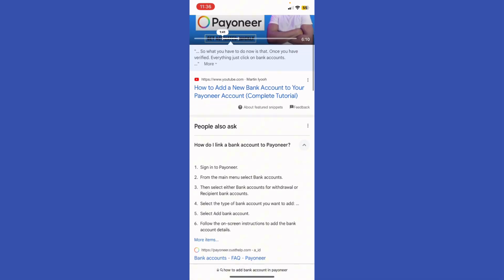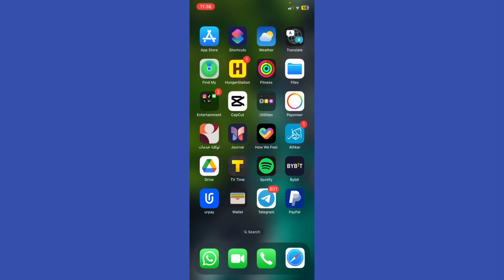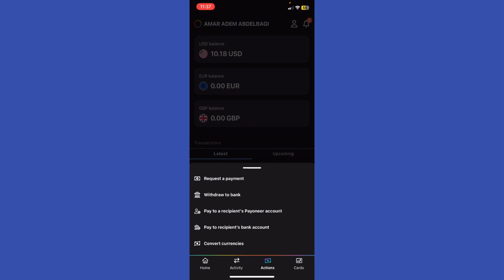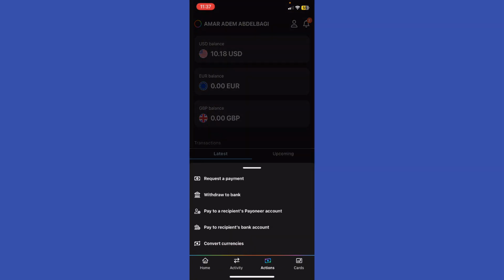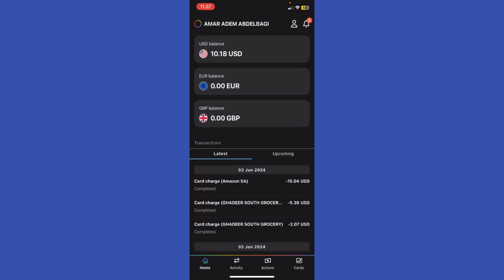How to add bank account in payoneer (2024)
How to add bank account in payoneer

In this video i´ll show you How to add bank account in payoneer. The method is very simple and clearly described in the video. follow all the steps & add bank account in payoneer